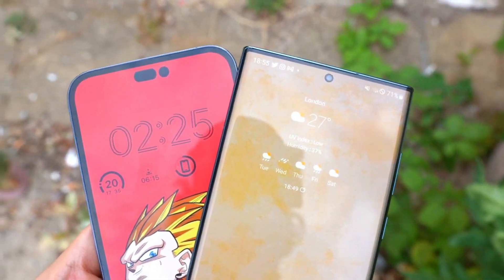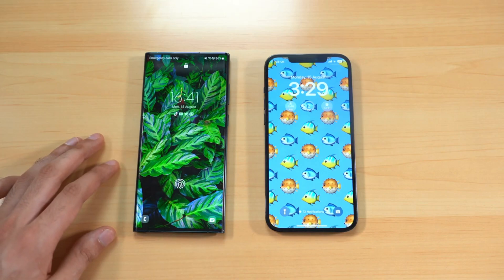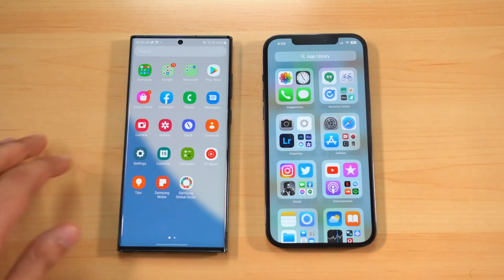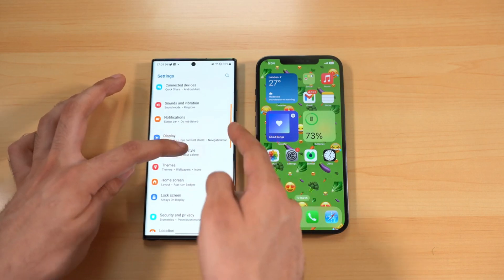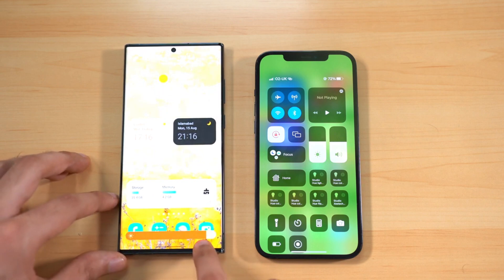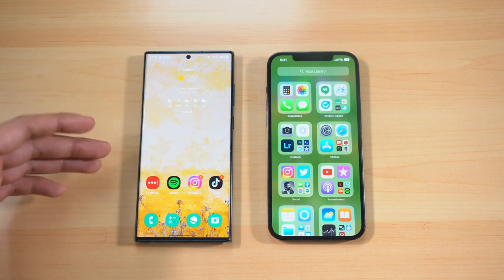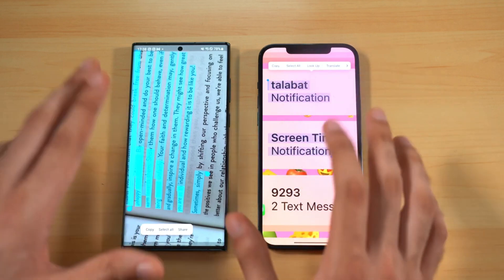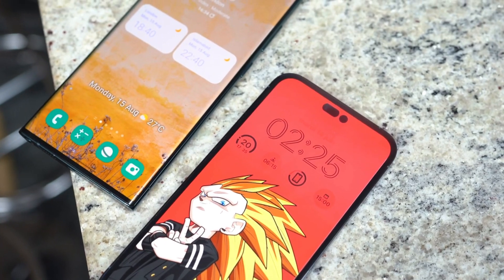SAMSUN GALAXY Z FLIP 4 vs S22 GALAXY ULTRA VS IPHONE13 PRO MAX REVIEW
SAMSUN GALAXY Z FLIP 4 vs S22 GALAXY ULTRA VS IPHONE13 PRO MAX REVIEW galaxyfold4 samsung samsungreview Design, Features, Real life camera test, Performance & Galaxy Z flip 4 vs S22 Ultra Camera, Video & More! The Z Flip 4 is a unique experience that had some flaws previously but this time Samsung addressed them head on. Galaxy Z Flip 4